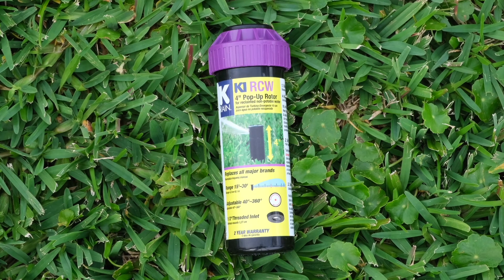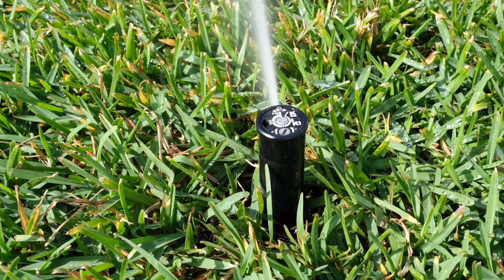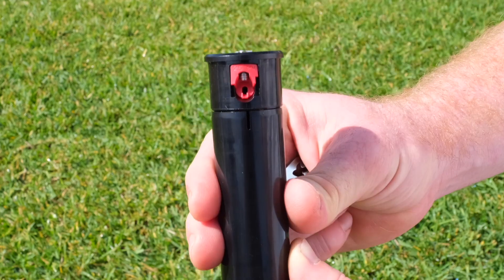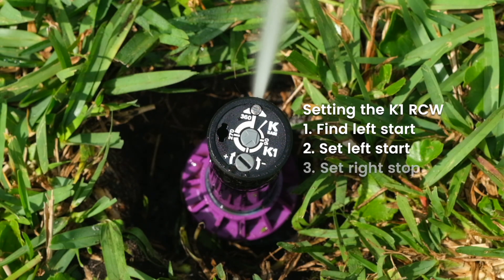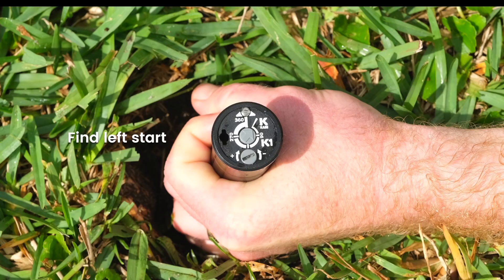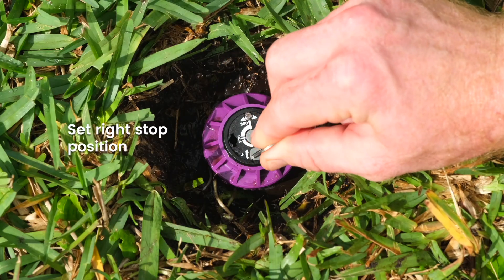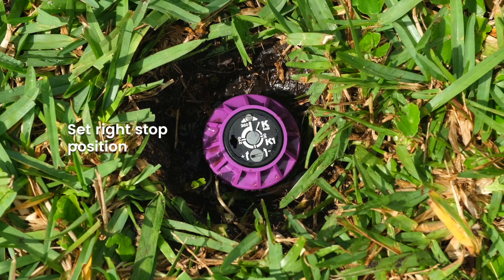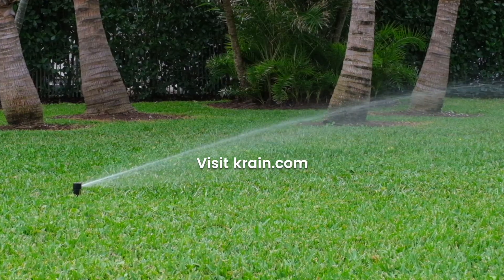K-Rain® K1 Adjustable 4 in. Pop-Up RCW Gear Drive Sprinkler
Learn how to set and adjust the K-Rain K1 Gear Drive Rotor Sprinkler for Reclaimed Water Use.

The K-Rain K1 Gear Drive Rotor Sprinkler-RCW is a gear-driven sprinkler that delivers a quiet yet thorough performance. This powerful sprinkler features a 30 ft. maximum spray distance and can provide coverage for areas up to 2,827 sq. ft. for small to medium size lawns.